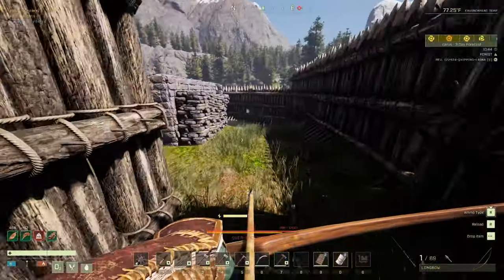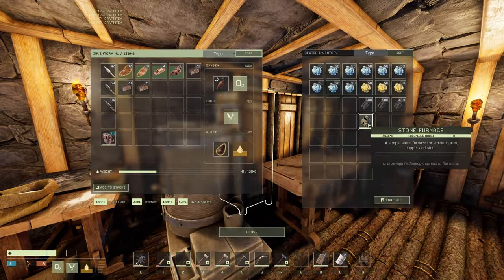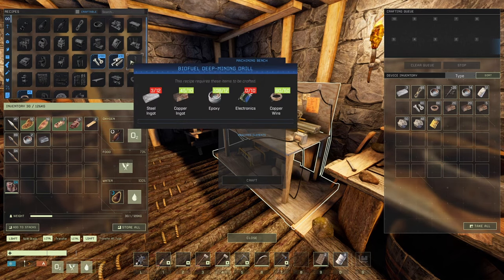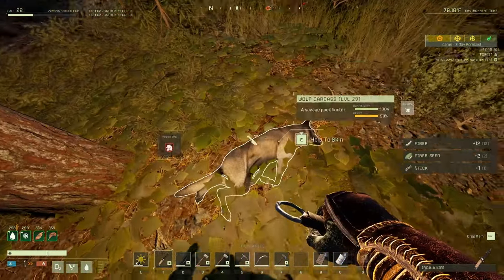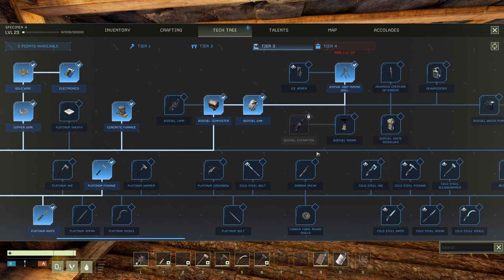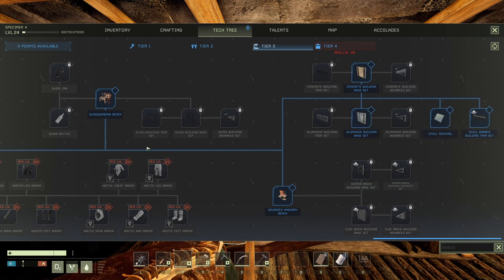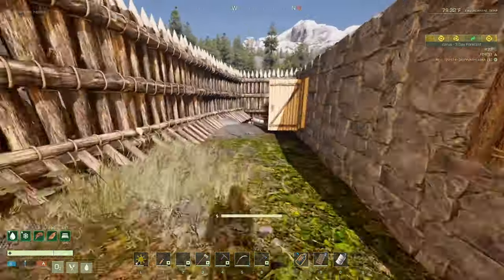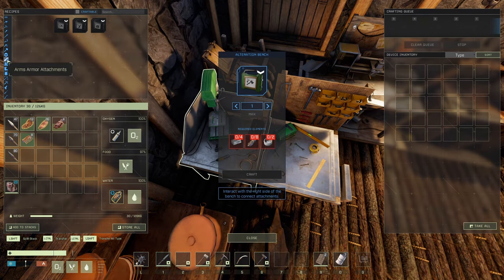Icarus - Solo - Fresh Start after the Laika Update - Better tools and Biofuel Drill - Ep.4